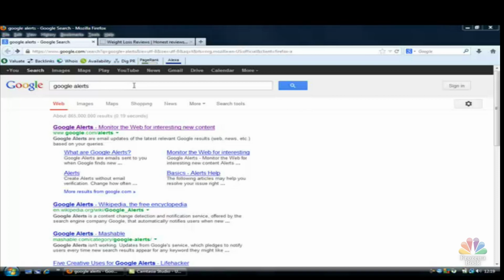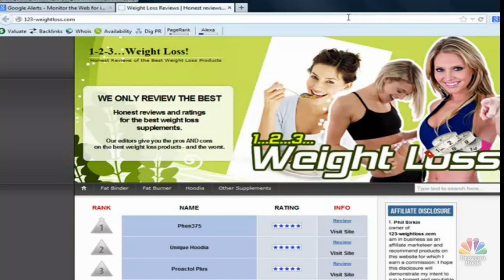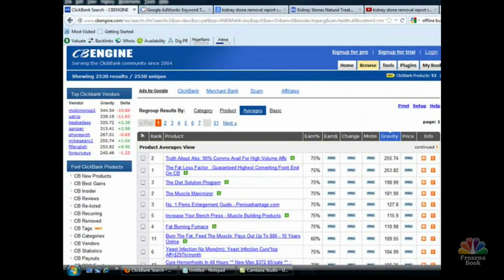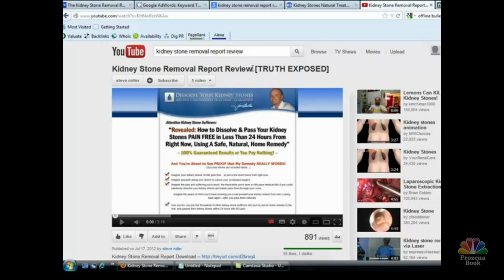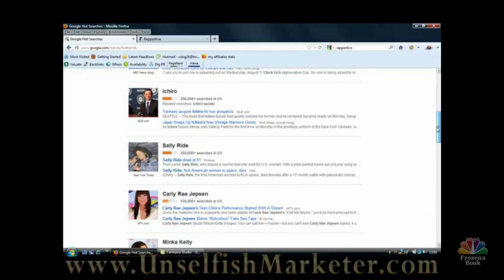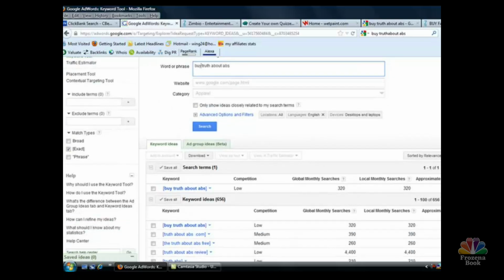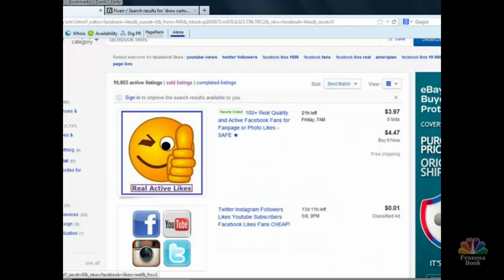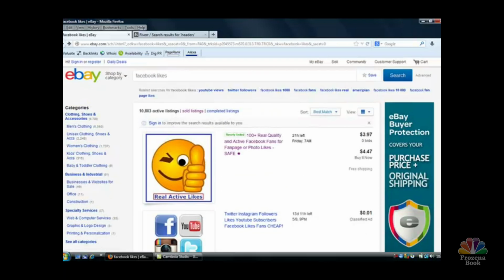Fast Cash Commando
This is a 6-part video training series that will teach you different methods on how to best make money online. If you're either starting out online or you have already tried, then a series of videos like this will help you fast-track your online solutions.

Within this video series, you're going to learn the following:

1. Under The Radar Method
2. Traffic Control Method
3. One Man Army (YouTube Cash) Method
4. Hot Gossip Method
5. ClickBank Back Door Method
6. Bonus Video (you're also going to get a bonus video)